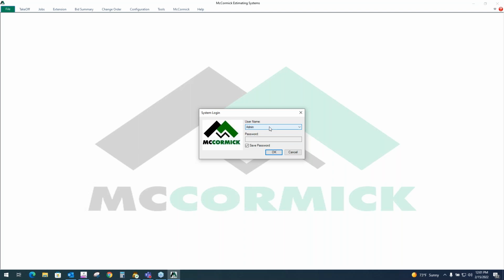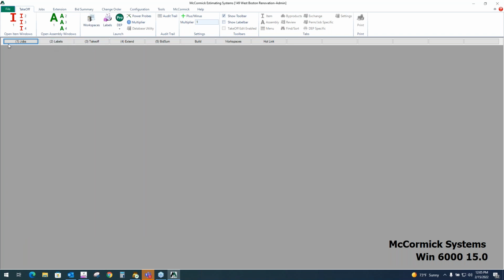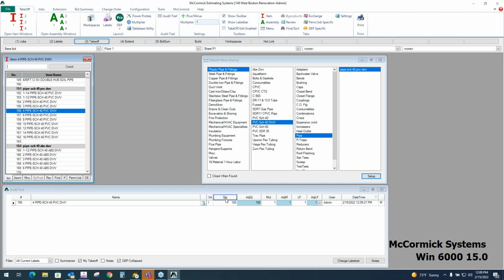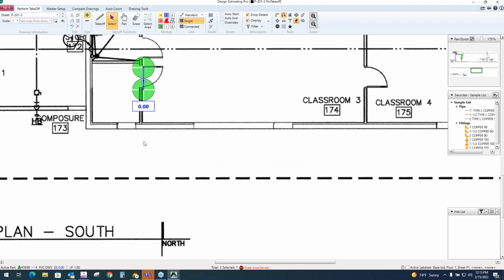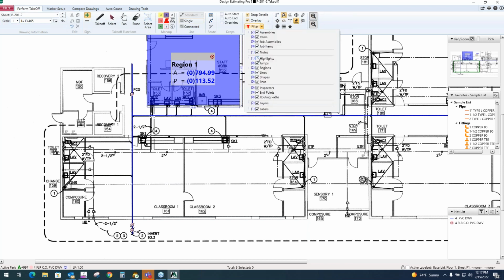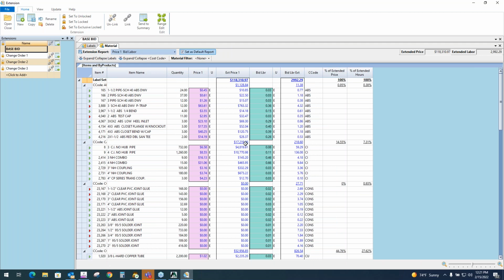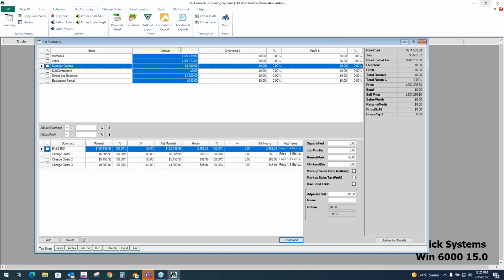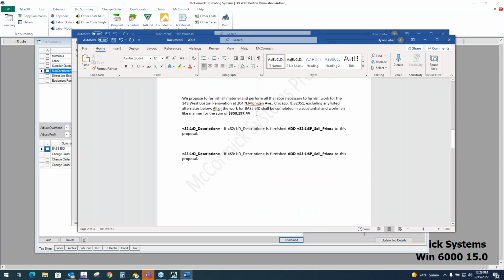LIVE PREVIEW: Estimating and Digital Takeoff for Plumbing and Mechanical Contractors